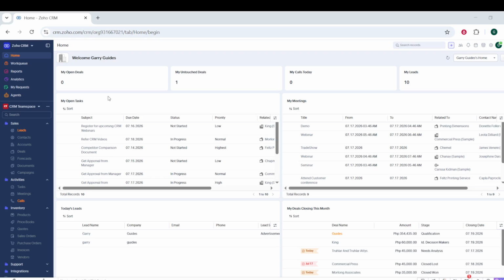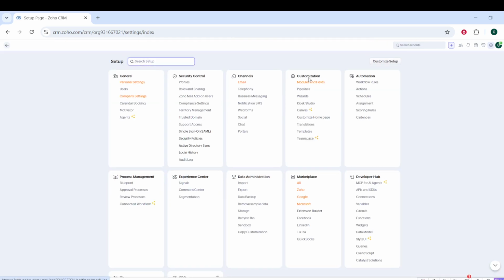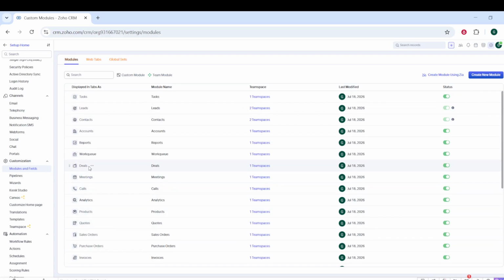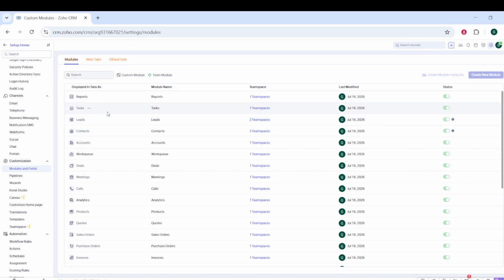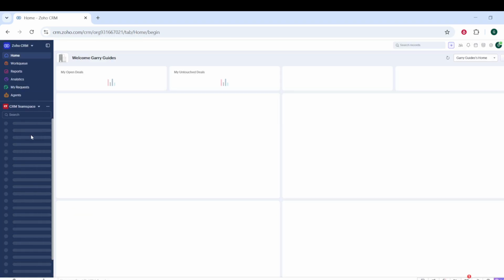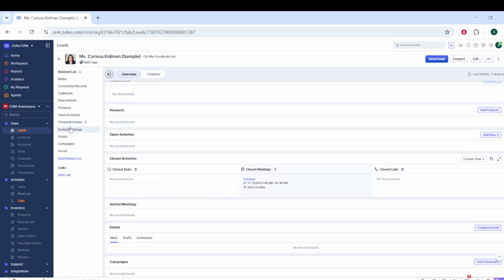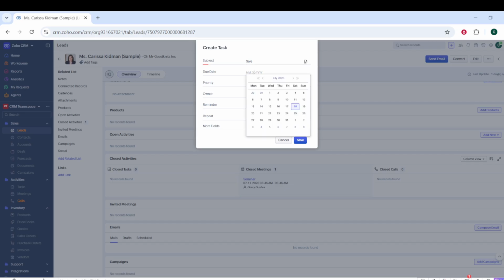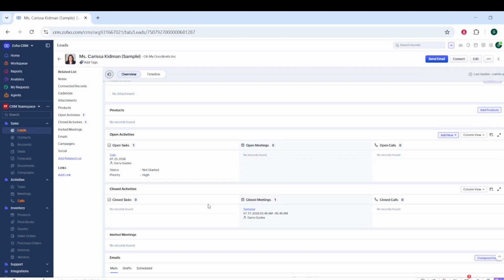How to SetUp Activity Reminder Zoho Crm Leads Module [2026 Step by Step]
Learn how to set up activity reminder in the Zoho CRM leads module so your team never misses follow-ups. In this video, we walk through Zoho CRM setup step by step, from creating the reminder to saving it on leads. If you search for Zoho CRM activity reminders, lead follow up automation, or reminders in leads, this guide helps.